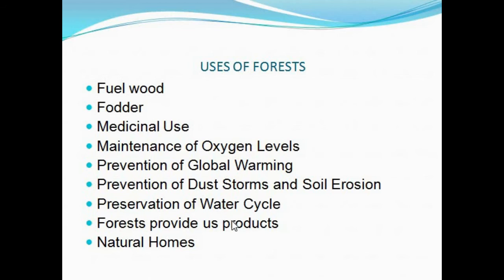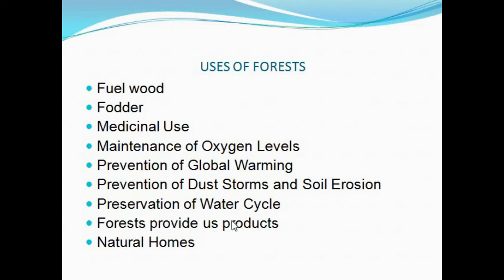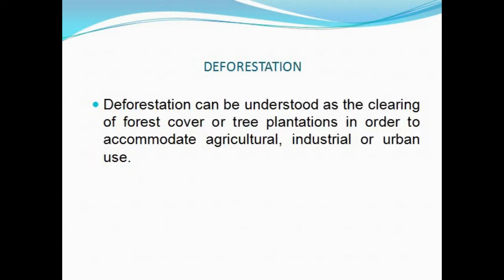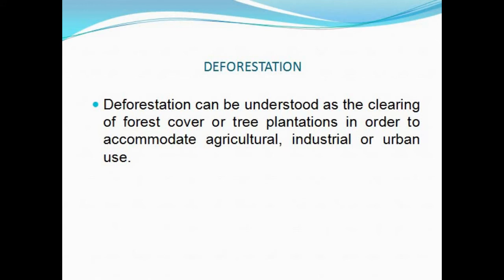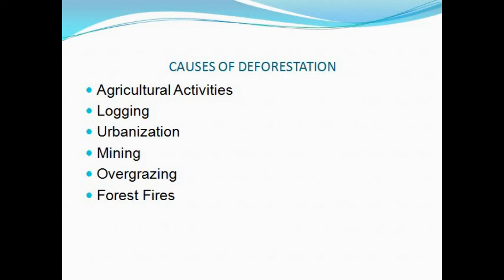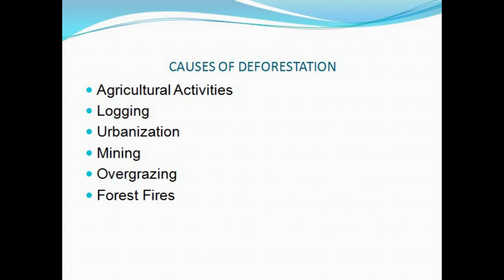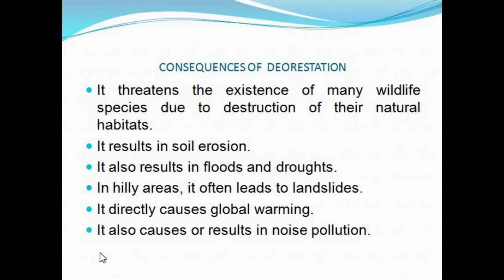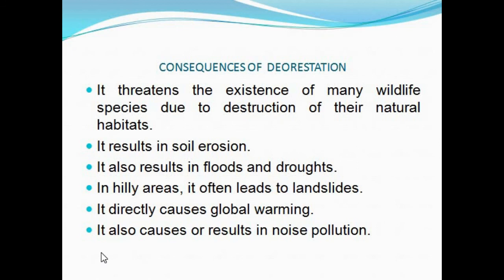EVS - (Unit 2 Natural Resources) - BBA -1sem